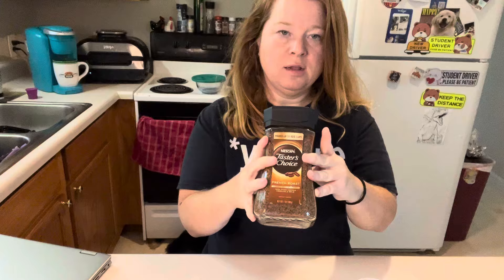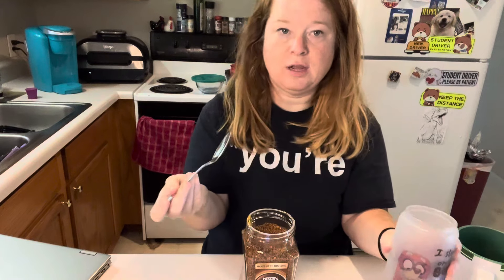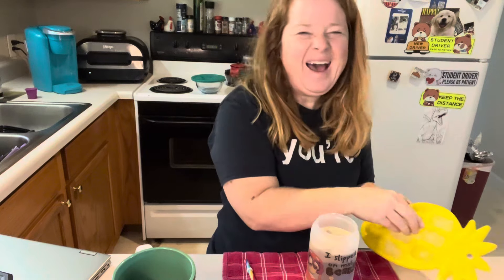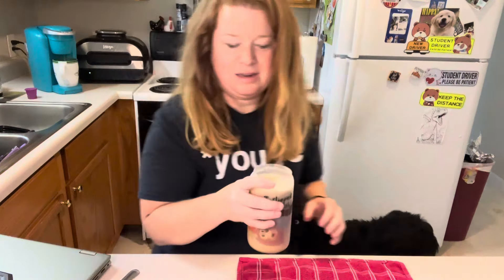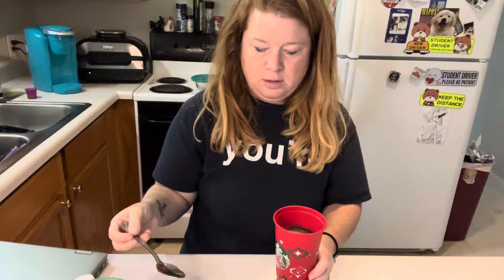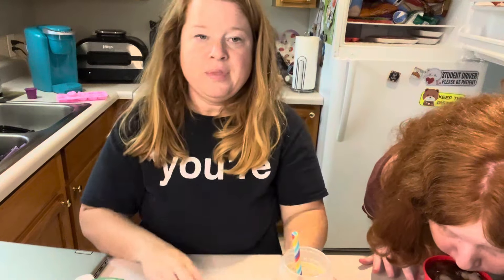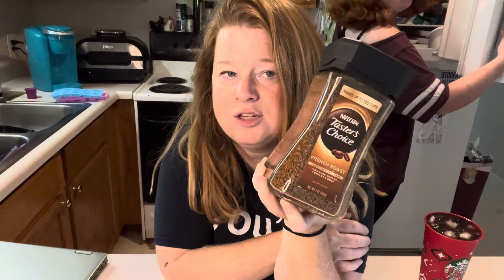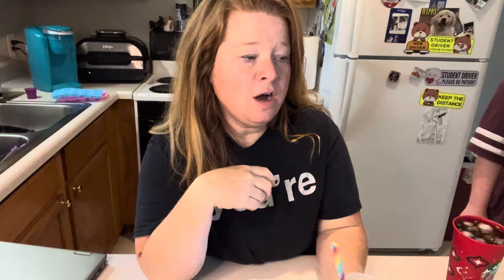Make the viral Kylie Pitts Coffee with us! ☕️❤️☕️❤️